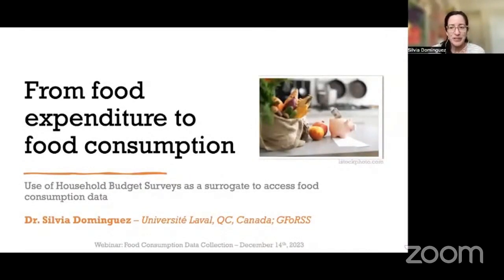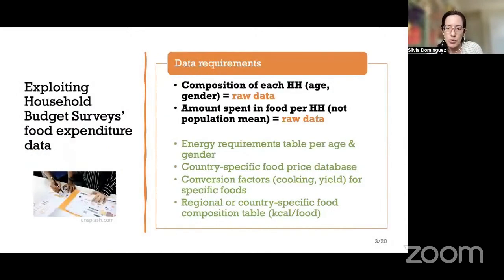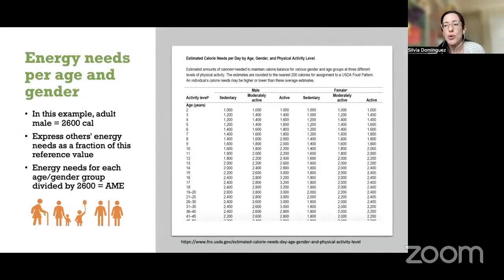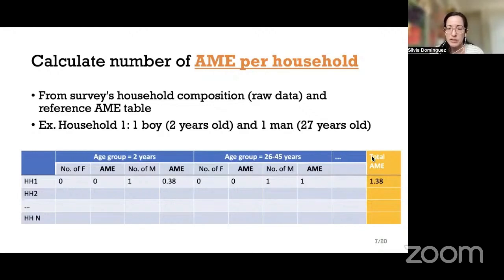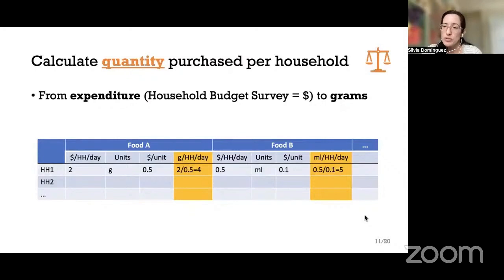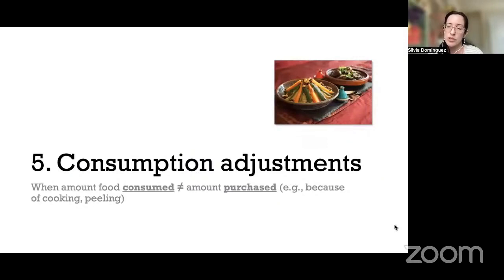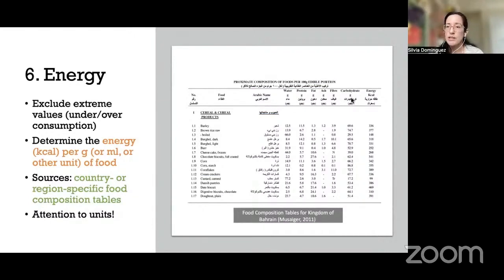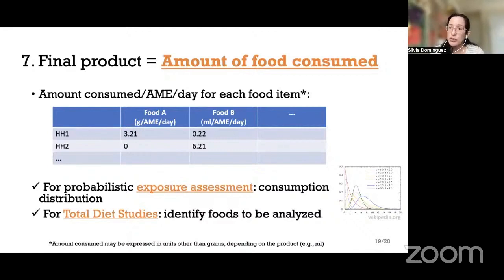Introduction of Methods to Acquire Data Serving as Surrogate for Food Consumption Data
Dr. Silvia Dominguez
Research Associate, Food Risk Analysis
and Regulatory Excellence Platform (PARERA), INAF